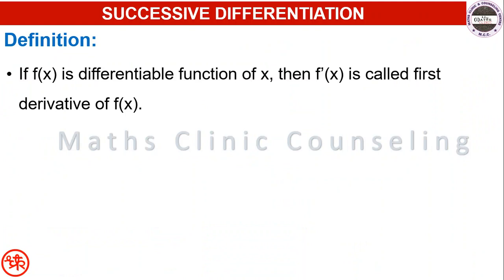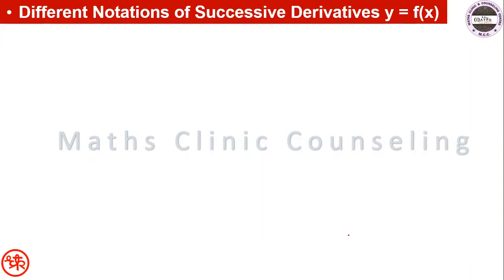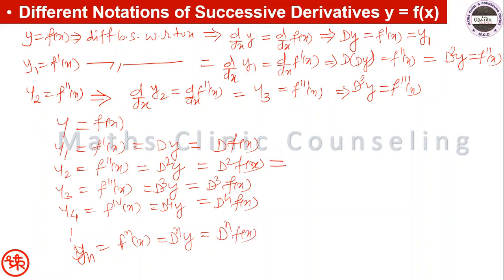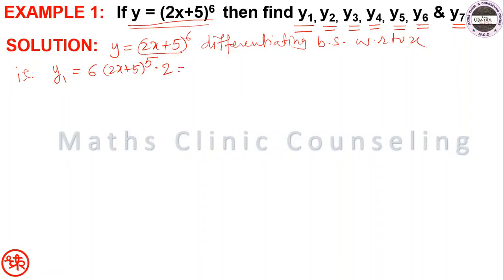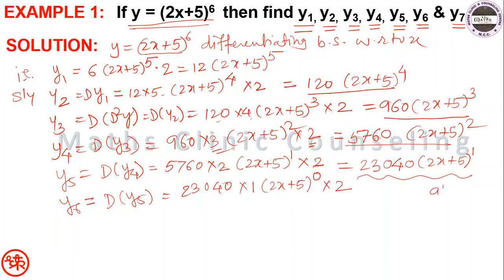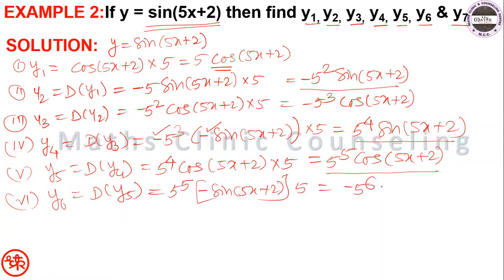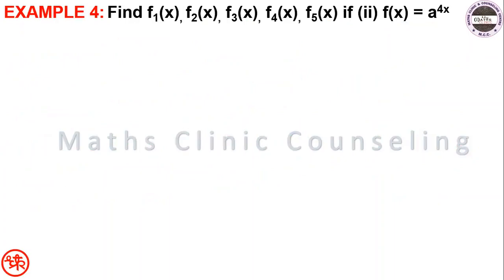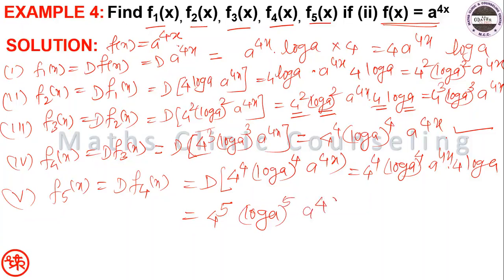Successive Differentiation Basics | Nth Derivative Introduction | BTech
In Mathematics differentiation plays very important role to deal with scientific applications. For the given function of one variable i.e. y = f(x) we can find its first derivative dy/dx = y1 = f’(x). Repeatedly differentiation of the same function y = f(x) to obtained the derivatives of higher order. This process of repeatedly differentiation is called as successive differentiation. It is the basic concept in calculus used for analysing the nature of functions. Successive differentiation are very useful in different scientific and engineering applications.
In Physics: Analyzing motion (velocity, acceleration etc).
In Engineering: Modelling and understanding rates of change, area volume etc.
In Mathematics solving differential equations, expansion of function, Lebnitz theorem.
1. In  this video lecture you will learn what is the meaning of  successive differentiation and its different notations.
       for more upcoming videos on Mathematics of